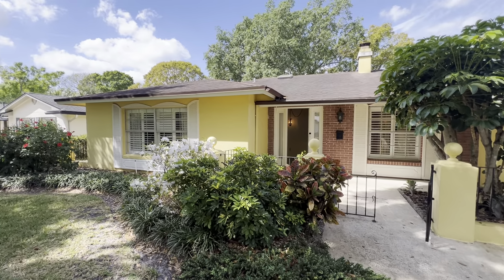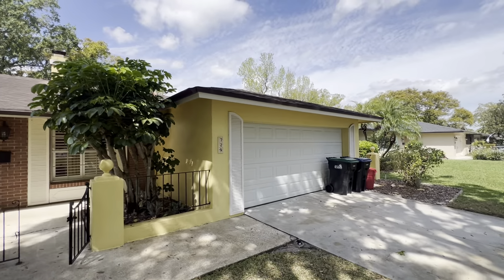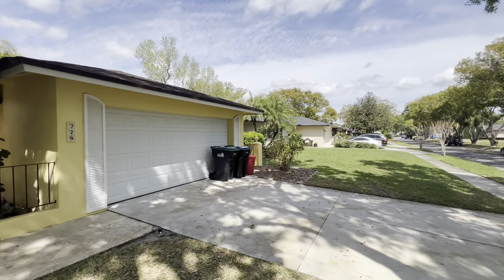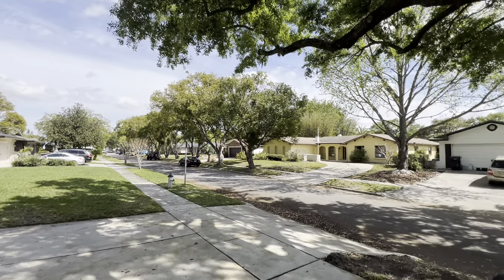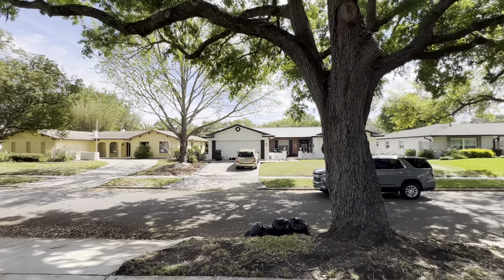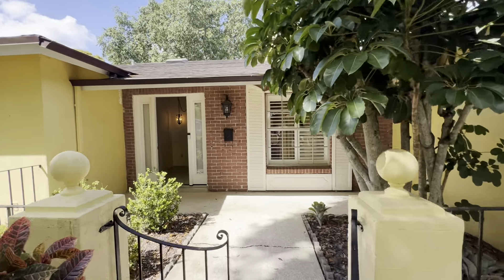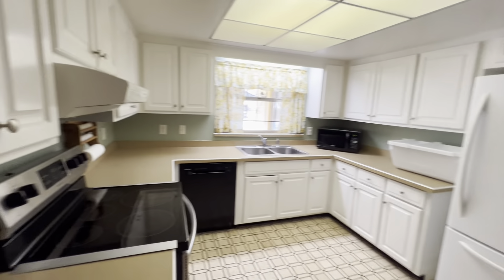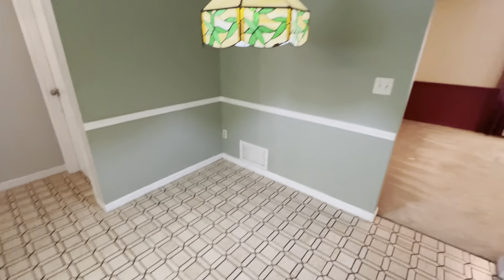729 MONMOUTH WAY, WINTER PARK, Florida 32792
4 Bed/ 3 Bath/ 2,332SqFt
List Price: $599,000
One or more photo(s) has been virtually staged. Welcome to your dream home in the highly sought-after Winter Park Pines Community! This stunning 4 bedroom, 3 bathroom residence offers the epitome of Florida living with its luxurious amenities and prime location. As you step inside, you're greeted by a spacious floor plan boasting separate living, dining, and family rooms, perfect for both relaxation and entertaining guests. The interior is adorned with elegant finishes and abundant natural light, creating an inviting atmosphere throughout. Escape to the outdoor oasis where you'll find a screened-in pool, ideal for cooling off on hot summer days or enjoying a leisurely swim year-round. The expansive backyard is fully fenced, offering privacy and security. Located just around the corner from the Winter Pines Golf Course, golf enthusiasts will appreciate the convenience of having an 18-hole public course with a clubhouse and restaurant practically in their backyard. Convenience is key with this home's proximity to the Orlando International Airport, UCF, Rollins, Downtown Winter Park, and Park Ave for a plethora of dining options, shopping destinations, and entertainment venues. Don't miss out on this rare opportunity to own a piece of paradise in Winter Park. Schedule your showing today and make this dream home yours!